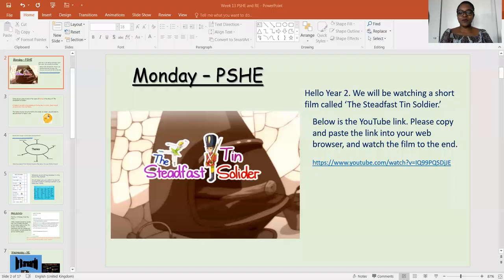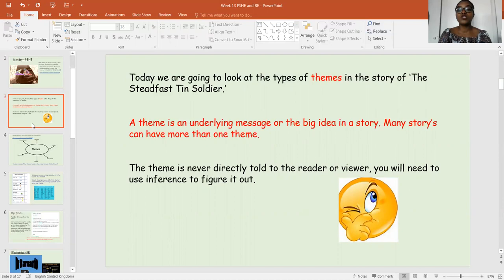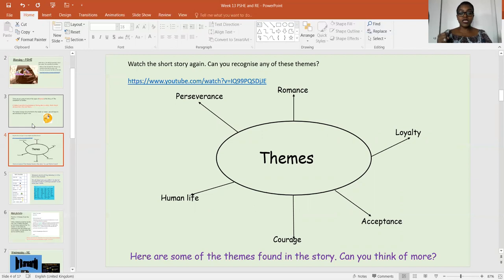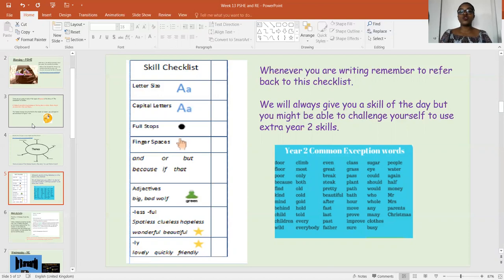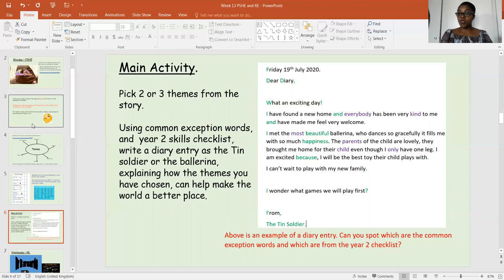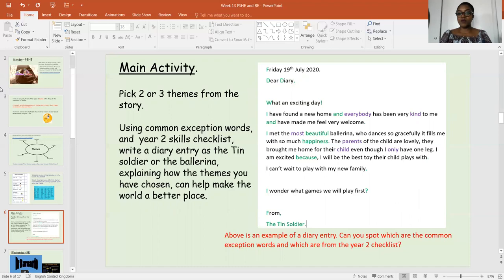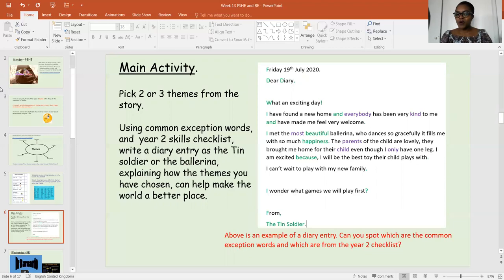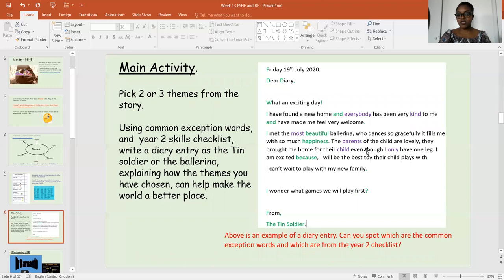Week 13 Year 2 Monday PSHE with Mrs Farinde